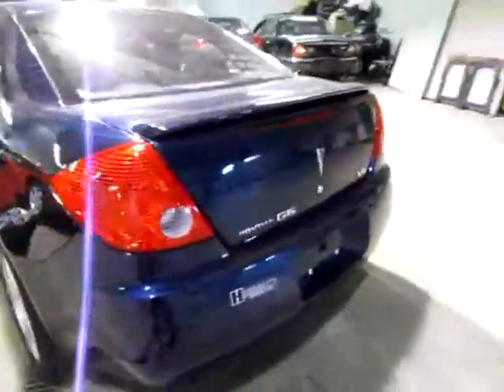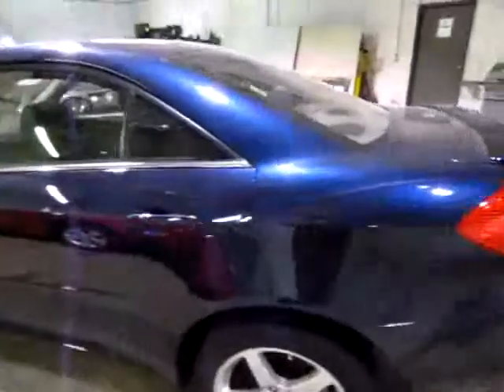114851 Blue 2008 Pontiac G6 V6